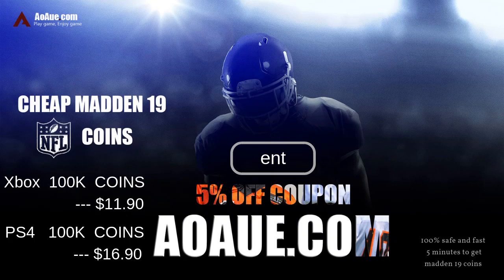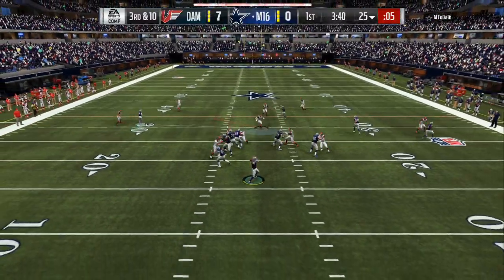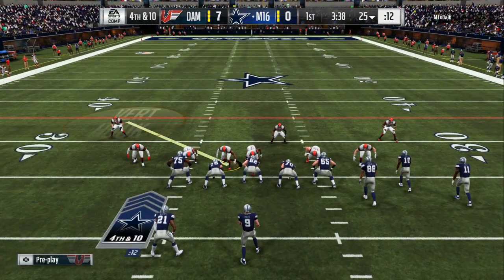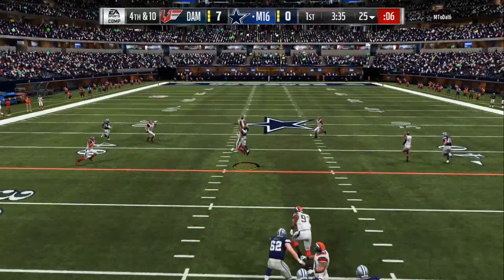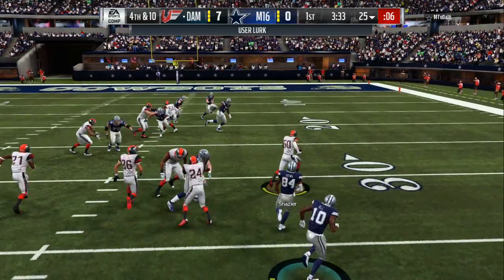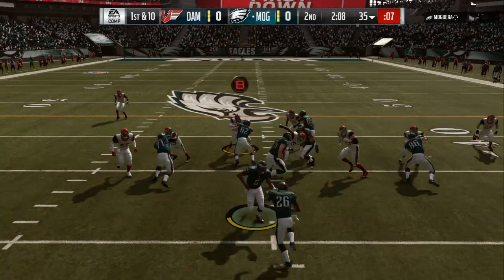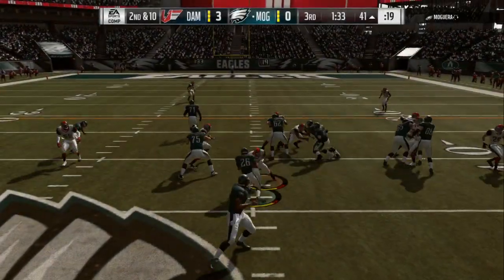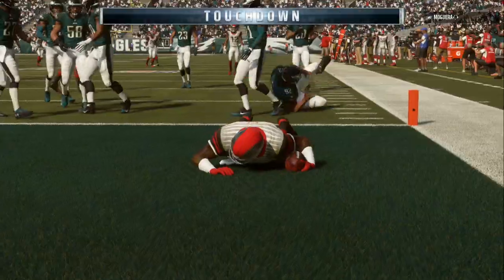BEST RUN STOPPING!! PASS LOCKING DEFENSE IN MADDEN!! MADDEN 19 BEST TIPS+TRICKS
madden19 tips

fastest blitzes
best blitzes
nano blitzes
crazy blitzes
madden 19 best blitzes
madden nfl 19 blitzes
how to blitz

"madden 19 tips" "madden 19 defense" "madden 19 gameplay" "phatdollaz ent" "best blitz in madden 19" "madden 19 best playbook" "madden 19 stop the run" "how to get better" "madden 19 best tips" " 19 best gameplay"  "amazing defense"

madden 19 tips 34 odd.nickel and 335 odd

BEST DEFENSE IN MADDEN 19,FASTEST BLITZ IN MADDEN 19
BEST OFFENSE IN MADDEN 19